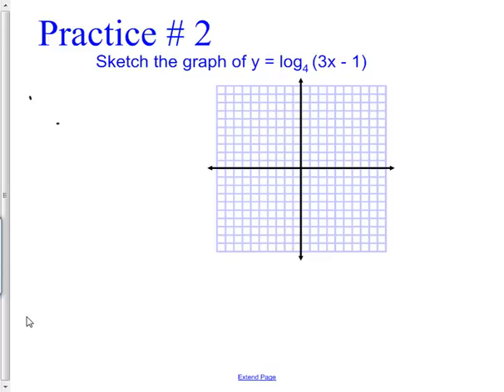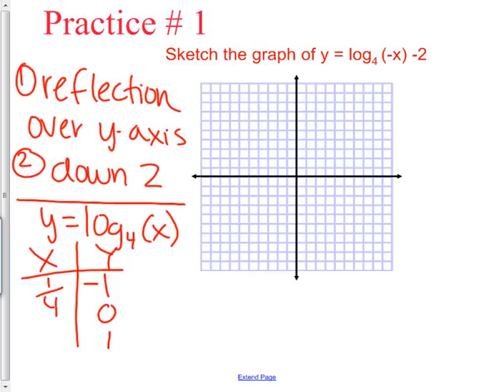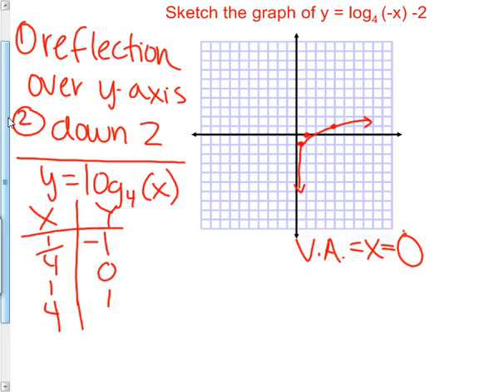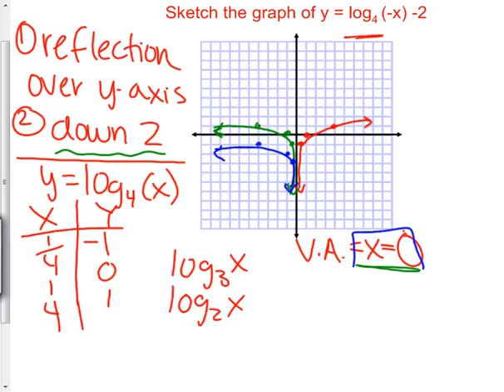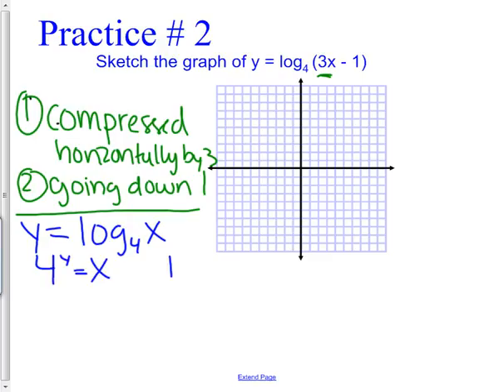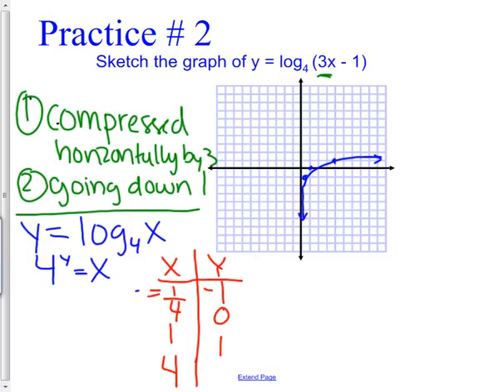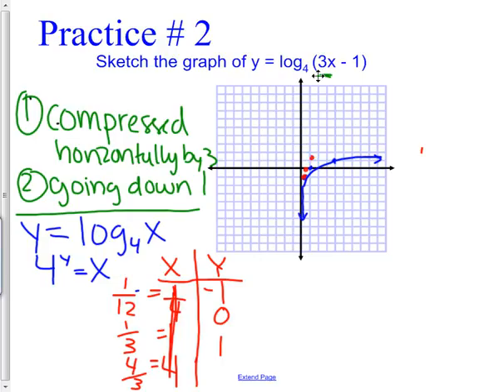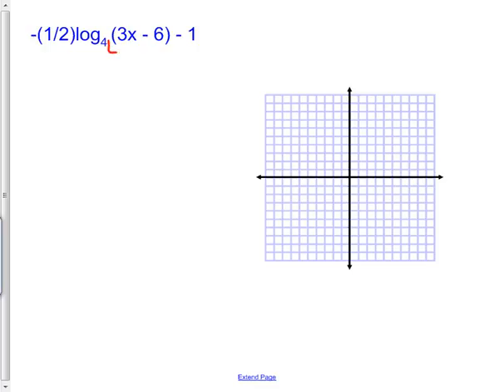4 17 2012 Logs Day 8